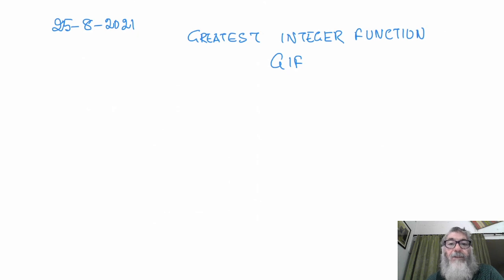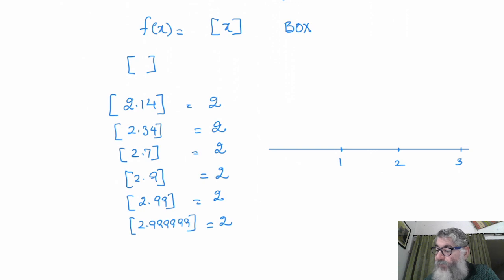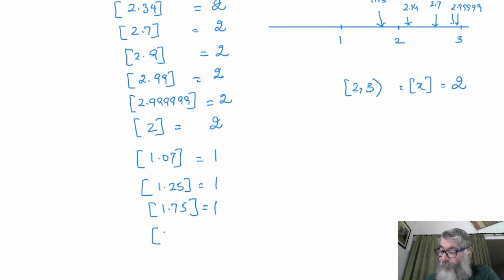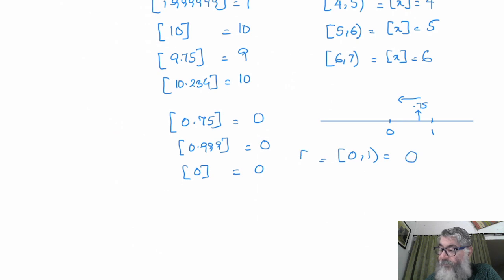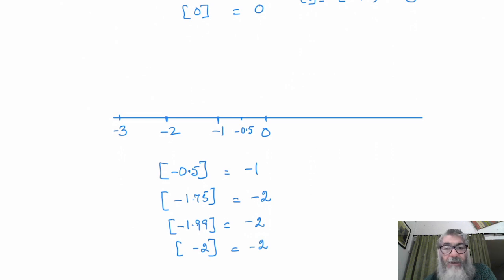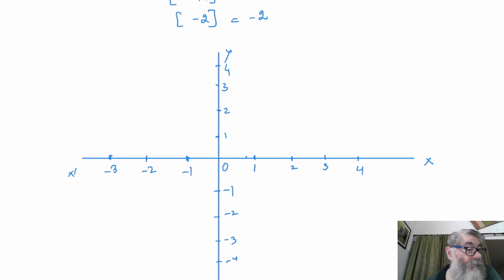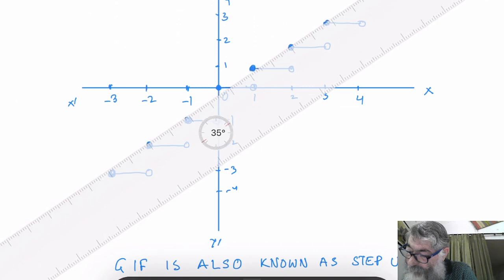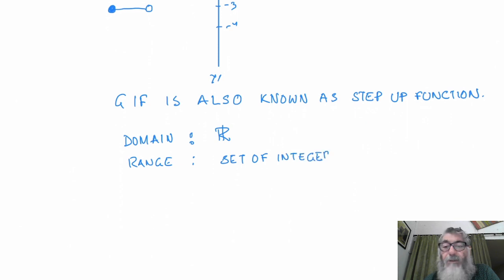15 Greatest Integer Function and its graph for class XI